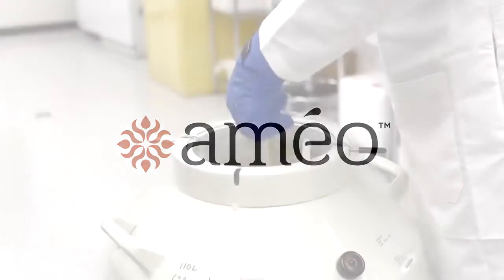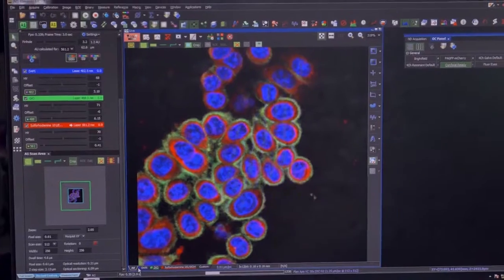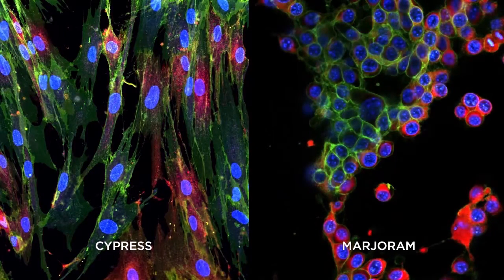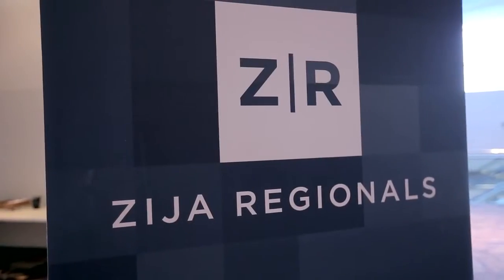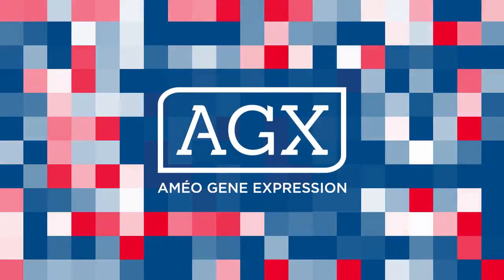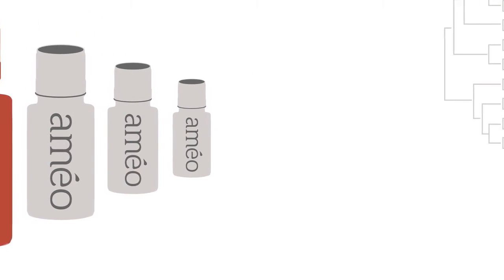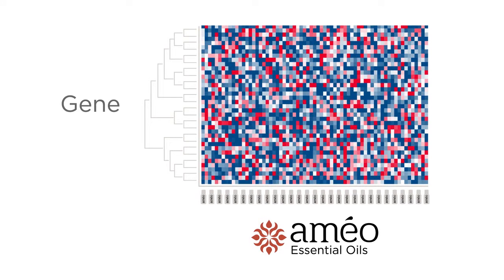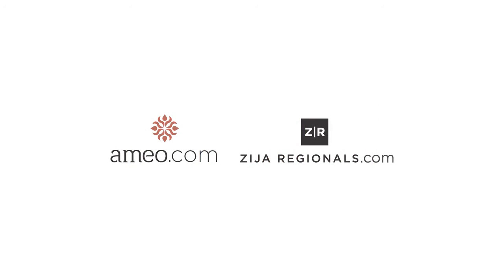The Science Behind the new Ameo AGX Products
We have recently experienced a surge of scientific innovations in the essential oil space. This period of enlightenment is driving more value, efficacy, and understanding about how essential oils can deliver their maximum and true potential to product users. We’ve discovered things like:

Laser Scanning Confocal Microscopy: An instrument that provides live analysis of how essential oils interact with living human cells. With this instrument we are able to see how cells respond to different essential oils; e.g. the rate at which cells absorb different essential oils, the retention of essential oils, where the essential oils go once inside the cell, and much more.

CaCo-2: A system involving a network of cells that characterizes the bioavailability of essential oils on a constituent level. We were able to learn how certain essential oils contain constituents that promote the bioavailability of other essential oil constituents, which have been termed “SuperCarriers.” These SuperCarriers allow us to couple specific essential oils together to increase their bioavailability in the human body.

However, one of the biggest innovations and discoveries in essential oils history was recently revealed on-stage at Zija Regionals 2015: Ameo Gene Expression (AGX).
The human genome is made up of tens of thousands of individual genes, which affect our response to various environmental factors. Ameo has analyzed over 40 of our essential oils to find out how each affects human genetic health and cellular behavior.

This cutting-edge analysis, termed Ameo Gene Expression, is assembled from billions of data points. It allows us to employ essential oils that promote positive gene expression. In other words, AGX provides novel insight about how we can truly promote improved health and well-being through the proper combination and regular consumption of certain Ameo Essential Oils.

We have created an exclusive AGX series that includes three supportive products: AGX Women Daily Balancing Blend, AGX Men Daily Balancing Blend, and AGX Digest Daily Digestive Blend.

AGX Digest Daily Digestive Blend: With the abundance of processed foods and beverages available today, the digestive system needs help to function optimally. Through Ameo Gene Expression (AGX) analysis, we’ve combined various CERTI-5™ essential oils that work to support normal digestive and intestinal function.

AGX Women Daily Balancing Blend: Through Ameo Gene Expression (AGX) analysis, we have targeted and combined specific CERTI-5™ essential oils—such as Rosemary, Lemon, Vetiver, Bergamot, Clove and Tea Tree—that help support normal hormone function in women.

AGX Men Daily Balancing Blend: Through Ameo Gene Expression (AGX) analysis, we have targeted and combined specific CERTI-5™ essential oils—such as Sweet Basil, Tea Tree, Bergamot, Clove, Eucalyptus Globulus and Vetiver—that help support normal hormone function in men.

Améo Essential Oil blends are comprised of an exclusive combination of individual oils that help promote enjoyable and beneficial user experiences for the mind, body and soul. Améo’s oil blends work at the cellular level to provide everyday solutions, including weight management, enhanced mind and memory function, anti-aging, respiratory support, muscle relief, improved overall well-being, and more. Learn more about Améo’s Essential Oil blends below.

For more information on purchasing products online or starting your own Zija, Ameo or RipStix Distribution business visit: